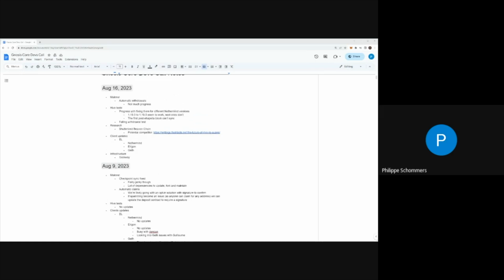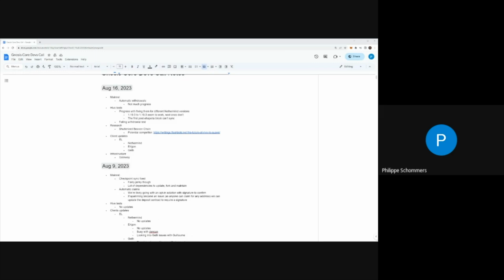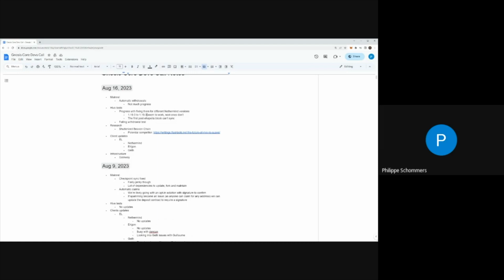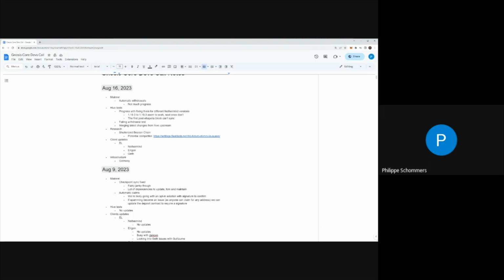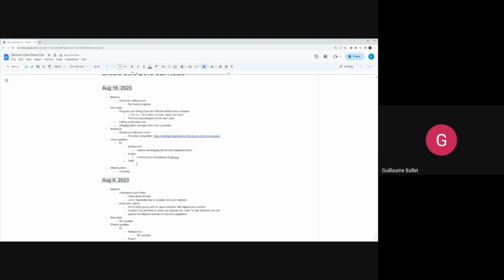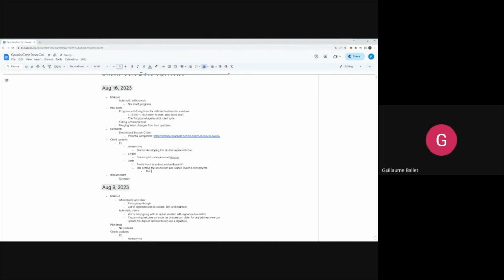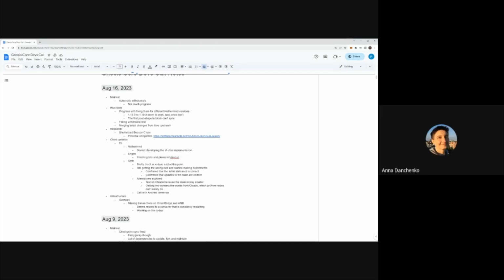Gnosis Core Devs Call Aug 16, 2023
The Gnosis Chain core devs call takes place every Wednesday.

Participants: Erigon, Gateway, Nethermind, Geth, Gnosis DevOps, Gnosis Core Devs, Gnosis DevRels, Gnosis Comms team and the contributors.

See you on-chain,
Gnosis Chain Team